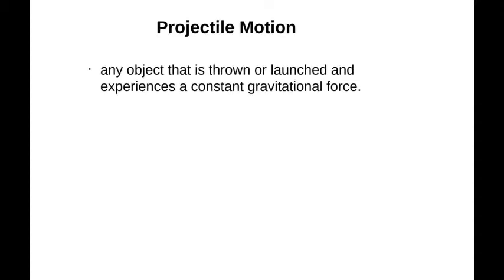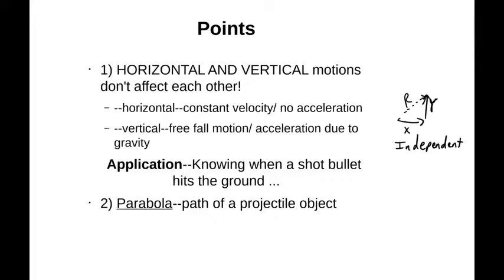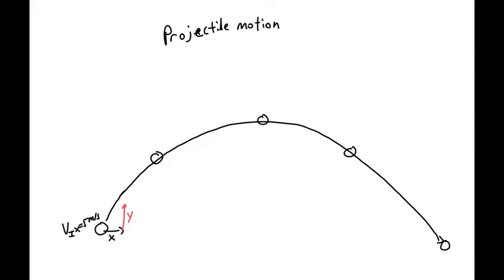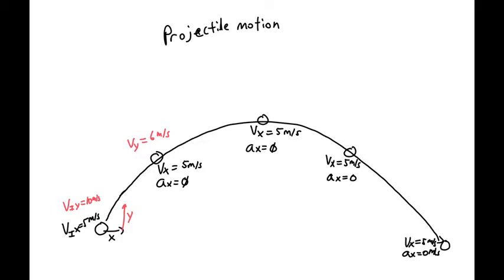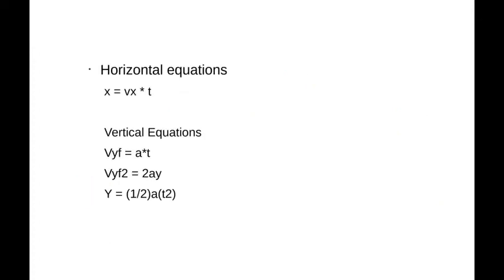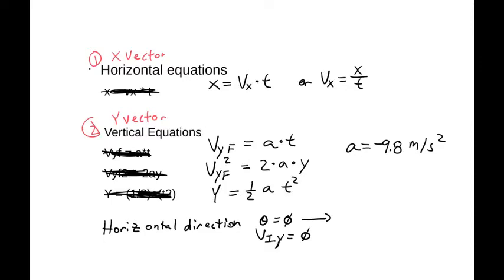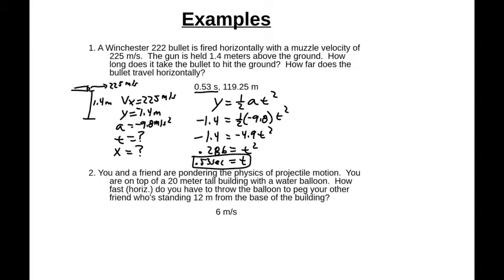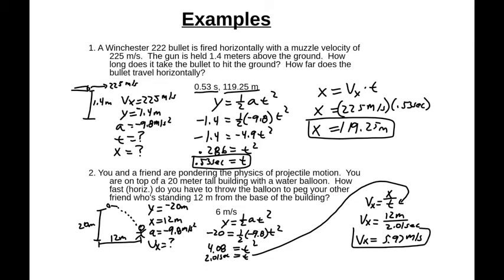Horizontal projectile motion Underwood